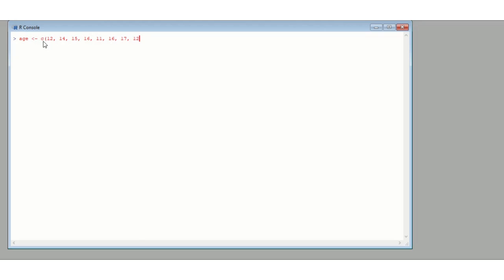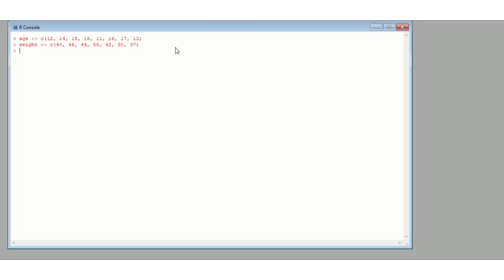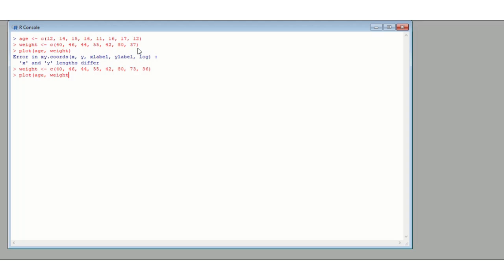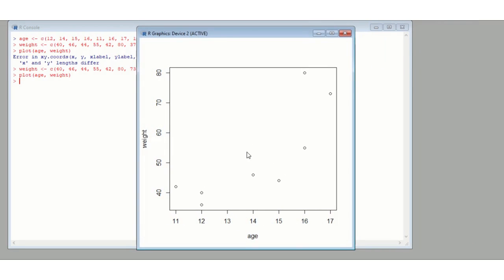Scatter plots and correlation in r || R programming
How can we find the correlation coefficient between two sets of data? And how do we plot a scatter plot? In this video we use the function cor(x, y) and plot(x, y) to see what these return.